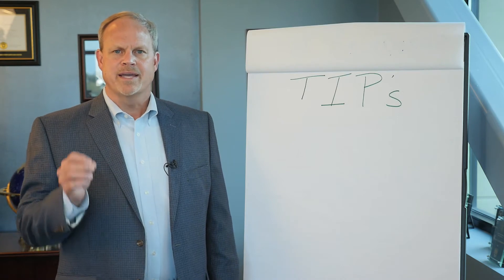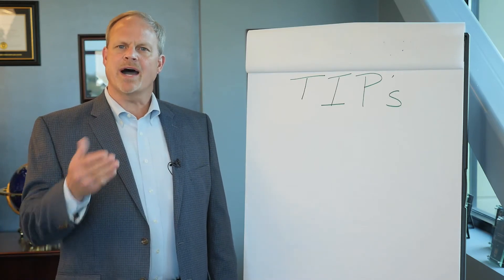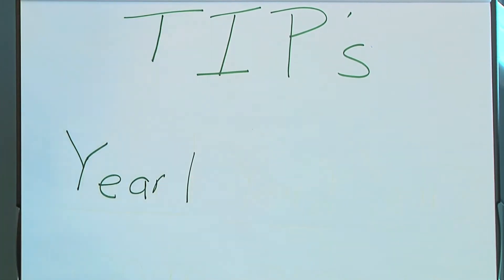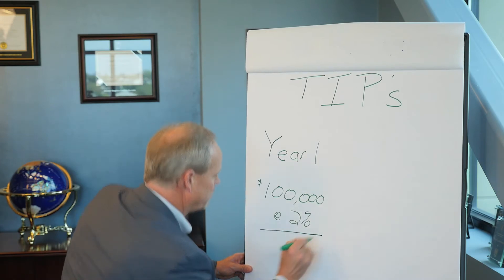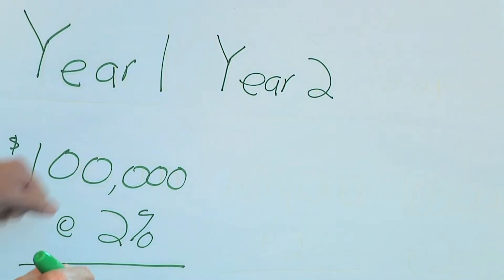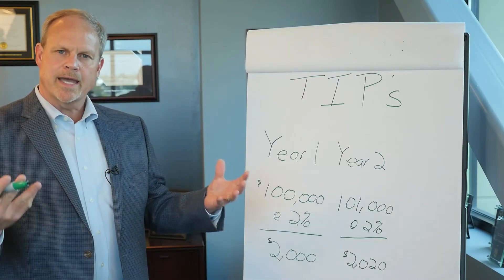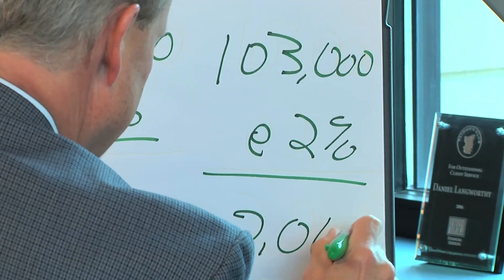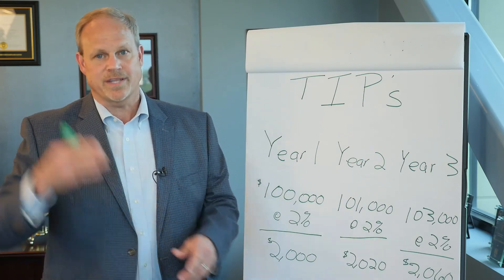Treasury Inflation Protected Securities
In this episode Dan talks about TIPS - and the benefits TIPS can provide for investors.